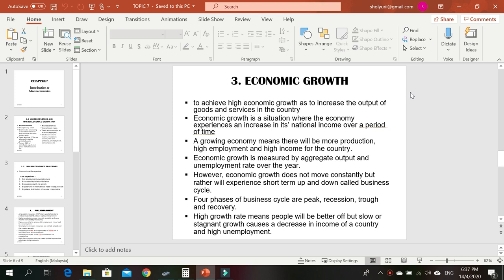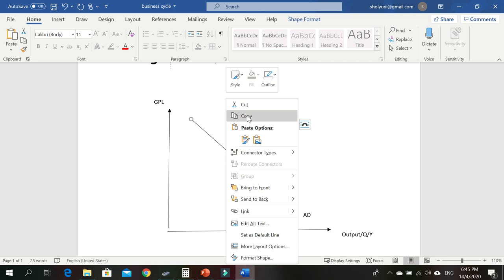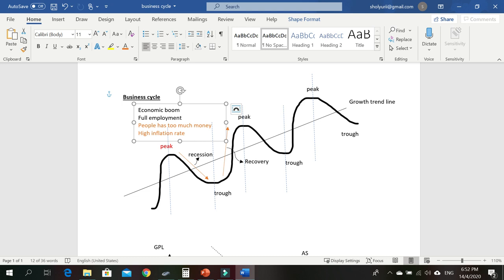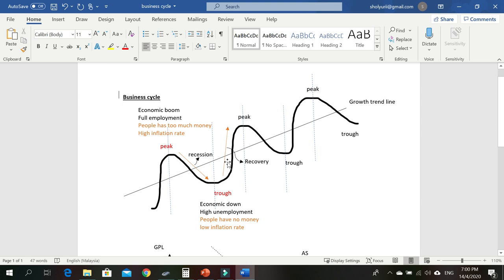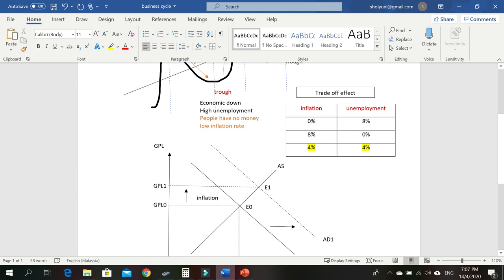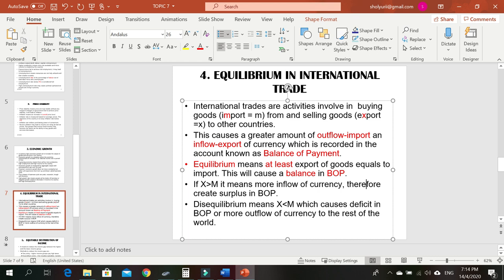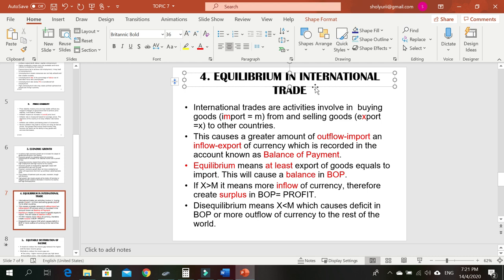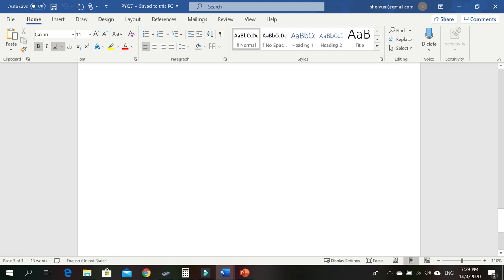ECO120/ECO211 MACROECONOMIC OBJECTIVES